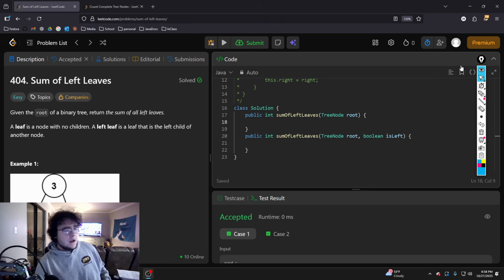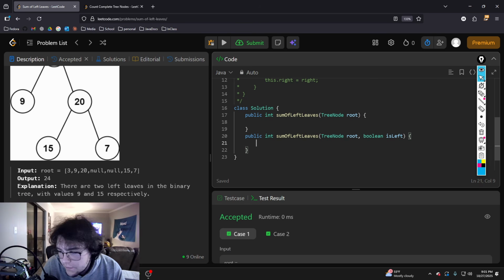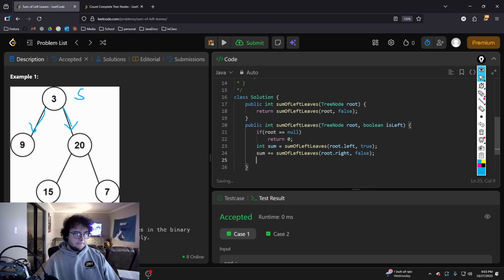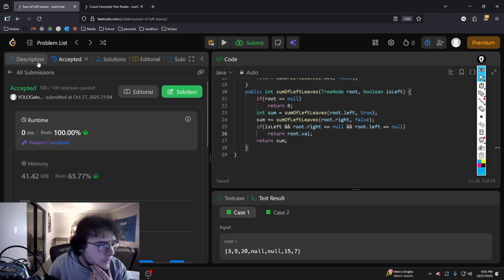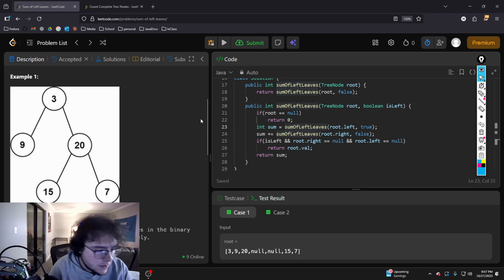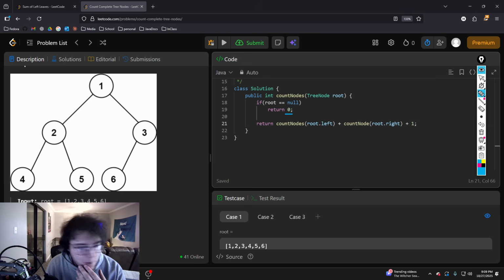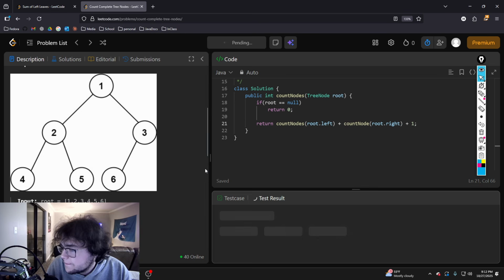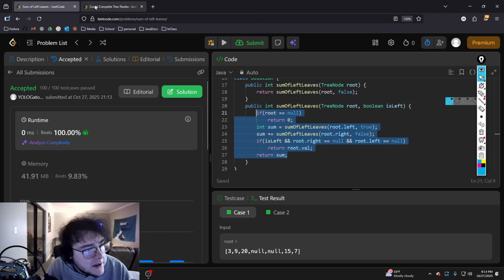Doing LeetCode Everyday Until I Get A Job!!(Day 21)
In this video i complete leetcode problems(222. Count Complete Tree Nodes, 404. Sum of Left Leaves). leave any suggestions or questions in the comments below.